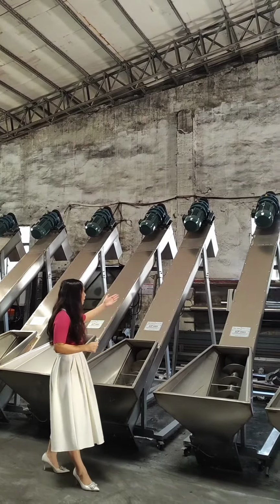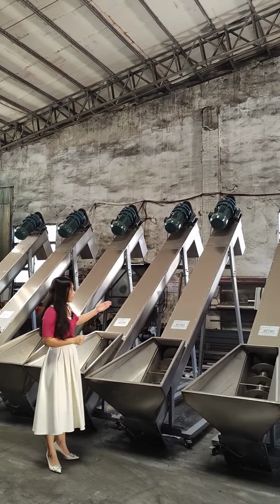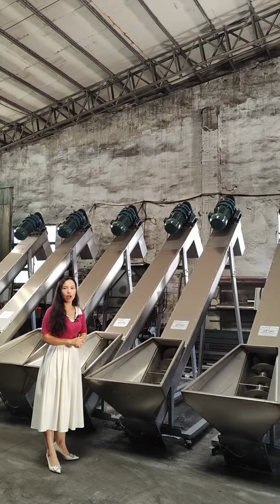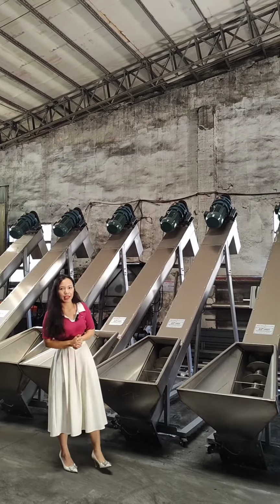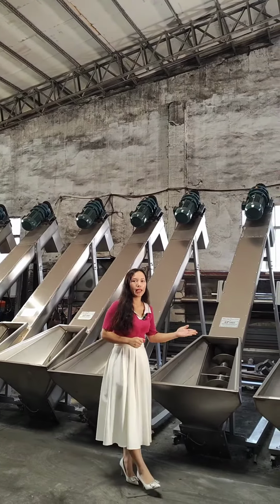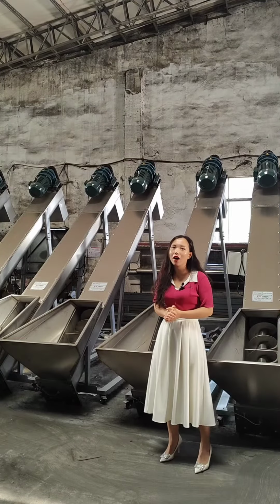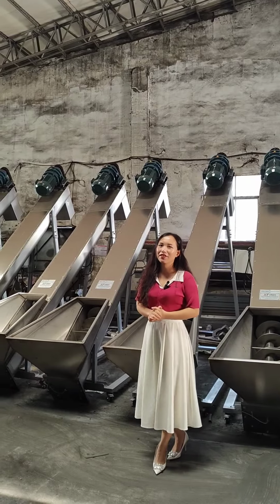screw conveyor， screw feeder,plastic loader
screw conveyor for powder, granule, flakes, fiber, small block materis , capacity , length, diameter can be customized.